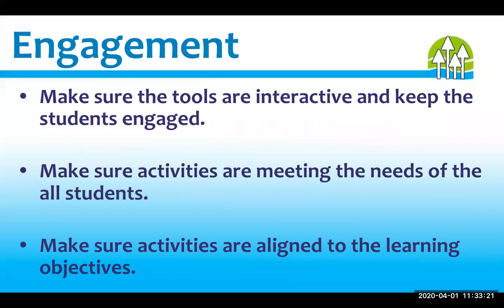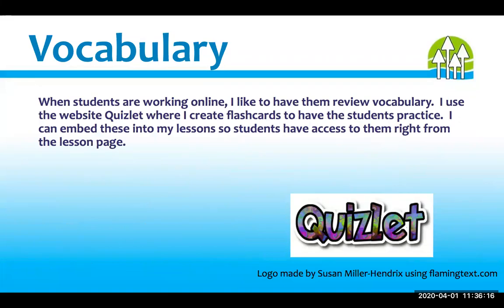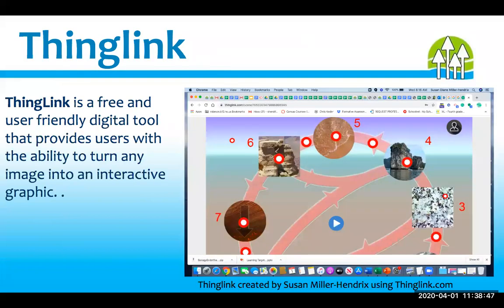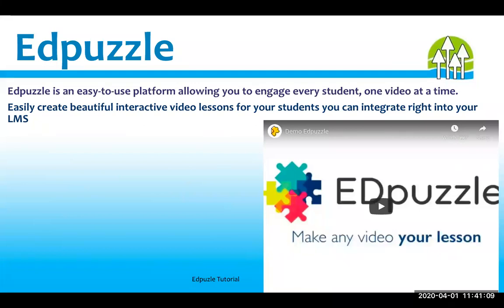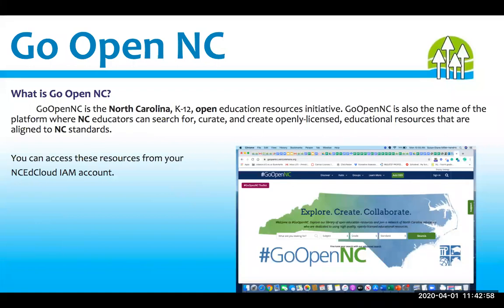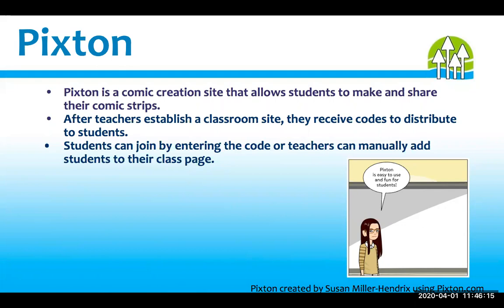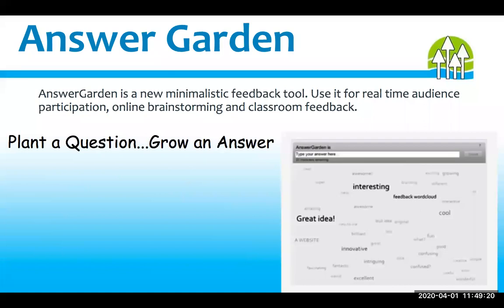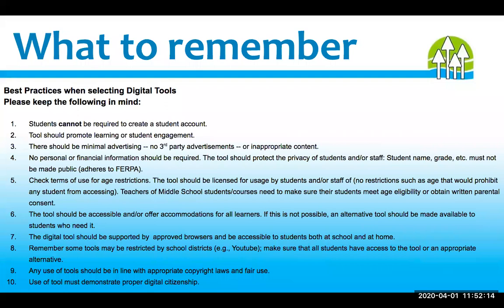Providing a Variety of Activities - NCVirtual Digital Transition Webinar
This session introduces participants to current technology and tools that support student learning and the importance of alignment with learning objectives. These tools facilitate student engagement in the course and promote active learning.